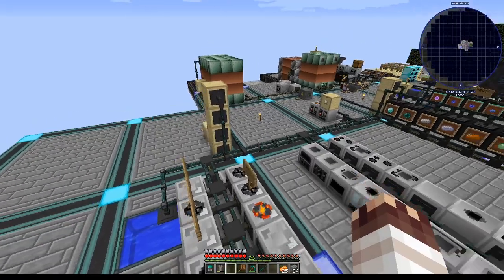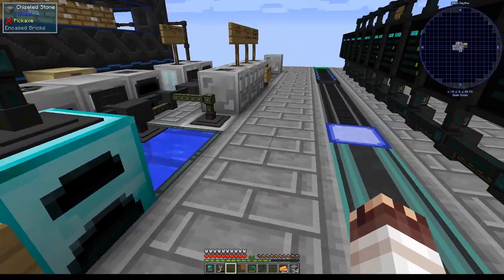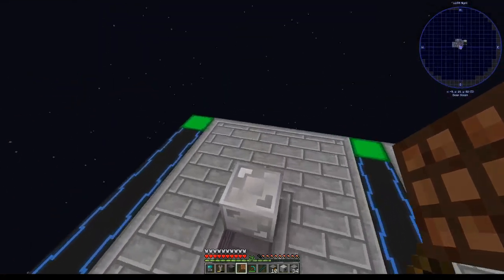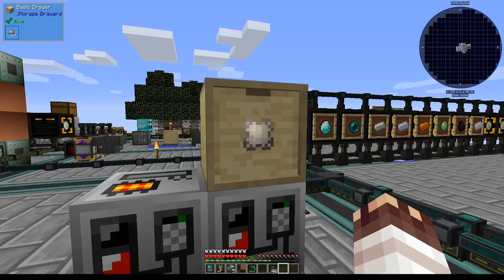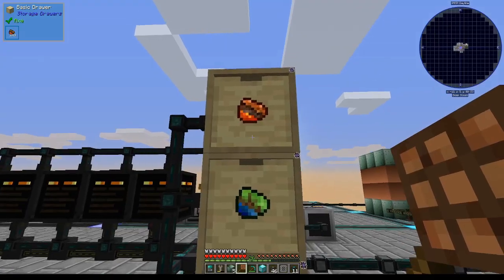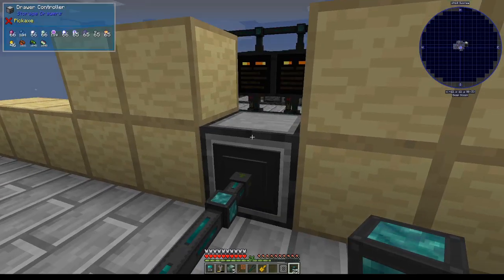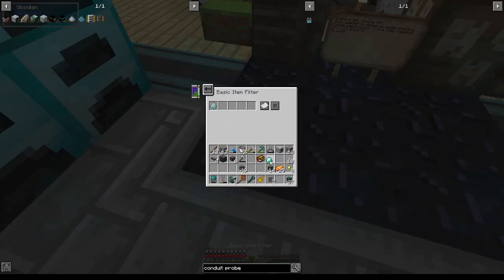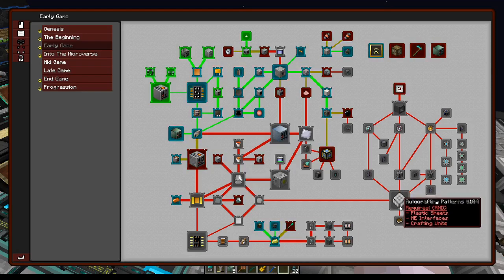New Omnifactory Supershorts #11: Multi-Smelter and DML Drawer Distribution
In this eleventh episode, I double my DML capacity by installing a multi-smelter (stats and spreadsheet linked below). I also fix an issue where EIO cannot round-robin recipes with multiple outputs by setting up a drawer buffer from which all DML outputs will be drawn. (Twenty-minute episode coming this Friday!)

In the next (very long) episode, I'll be processing salt into chlorine (a doozy all on its own!) and setting up a polyethylene/polyvinyl chloride system.